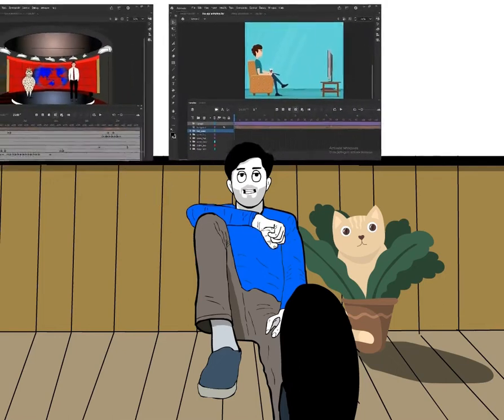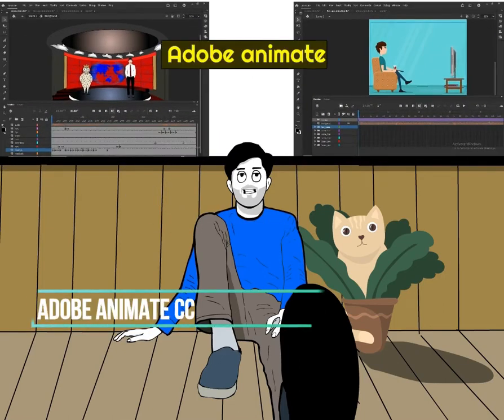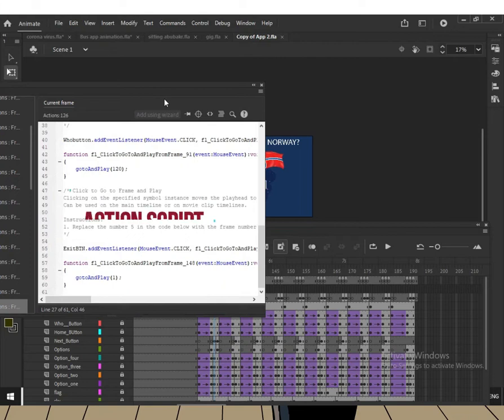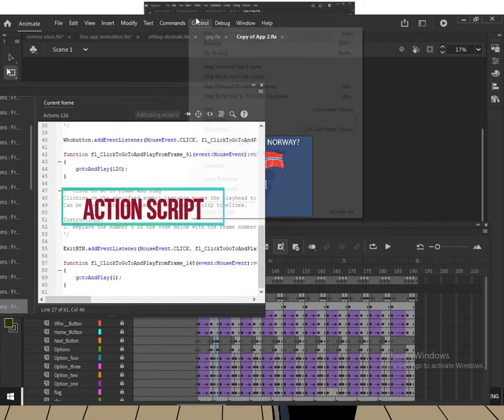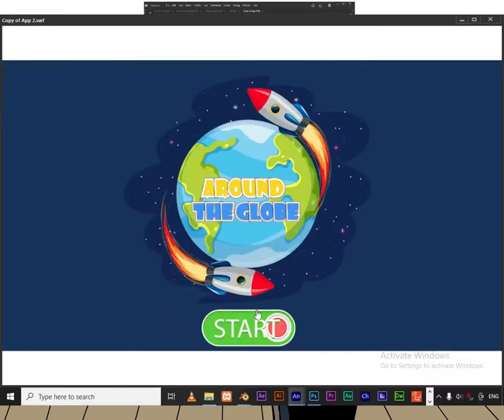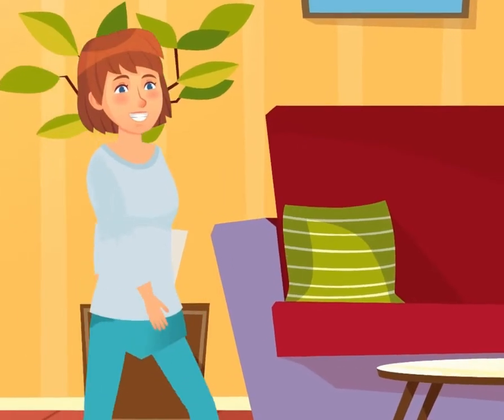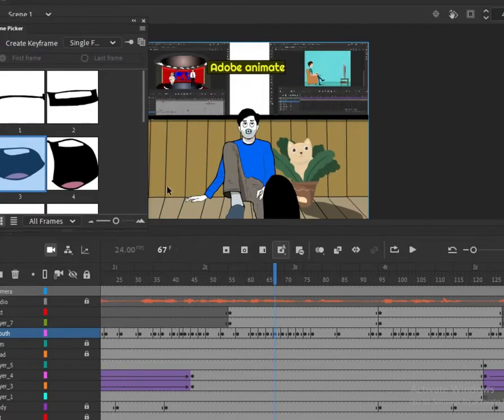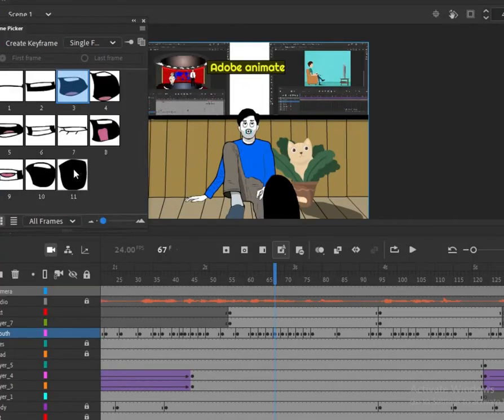Adobe animate projects manager for your walk cycles or any other animated projects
If you are stuck in any project of adobe animate cc and want help or want a complete animated project with your own script or storyboard

Adobe animate can help you make animated videos like 2d animated projects. If you are stuck in any project of adobe animate cc and want help or want a complete animated project with your own script or storyboard.

Adobe animate projects manager

Thank you very much here. I can help you with small projects for free if you are my subscriber :)